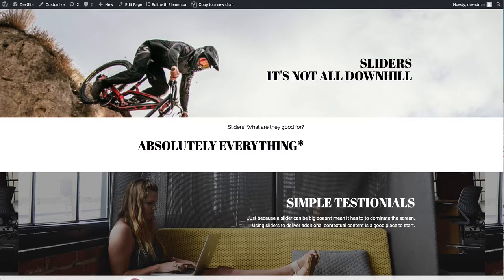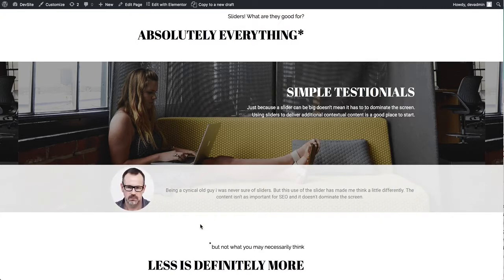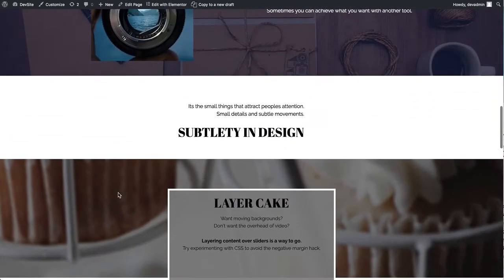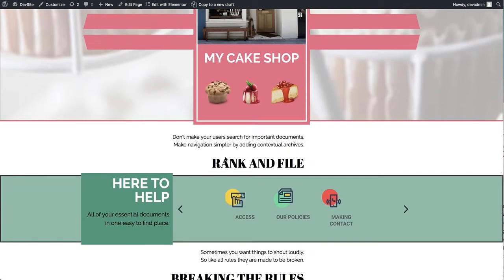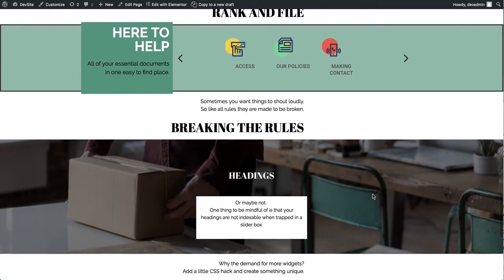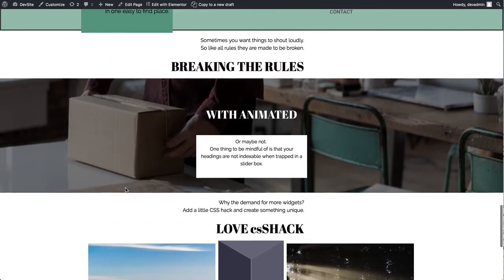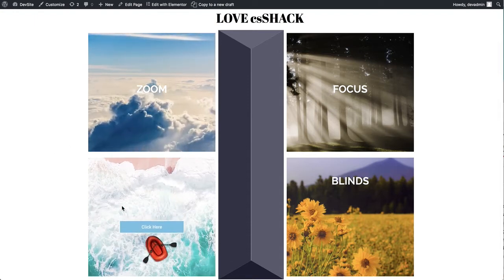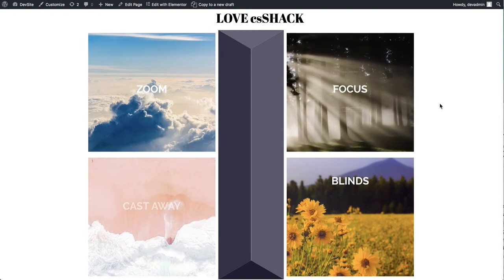Elementor Pagebuilder Widget Inspiration #1 Sliders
First in a possible series of design inspirations focusing on single Elementor Widgets. We kick of with Sliders